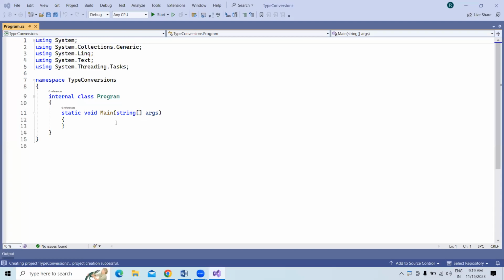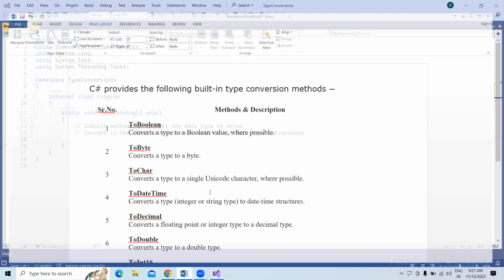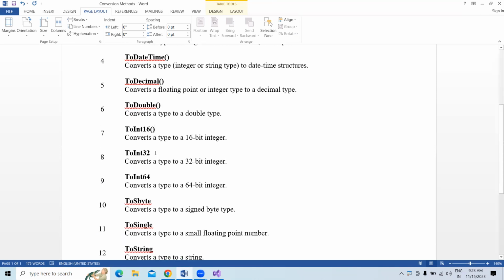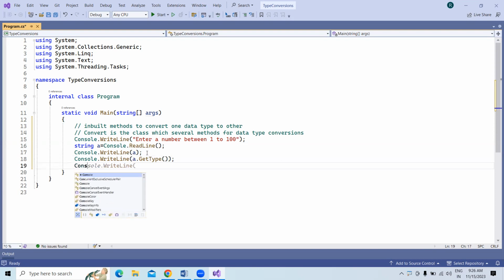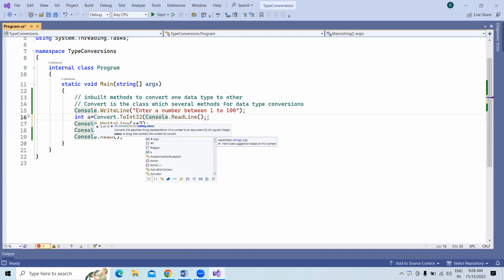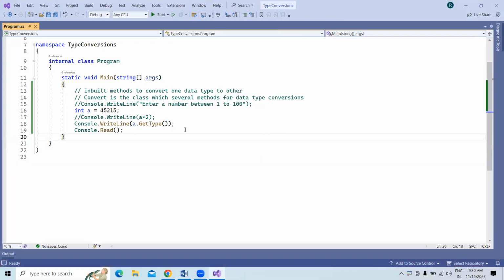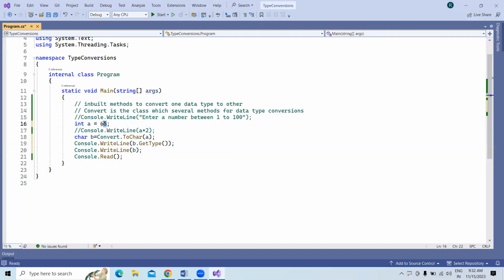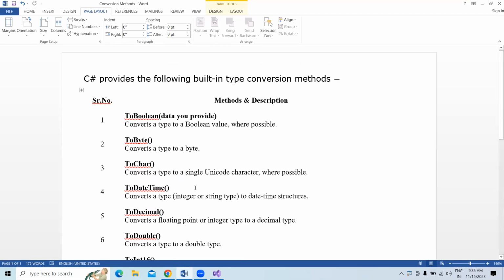DOTNET Tutorial Part - 16 | Built in Conversion Methods C# | Free Dot Net Classes Online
Hello Everyone,
Built in Conversion Methods C#